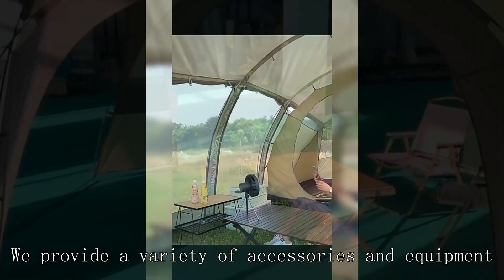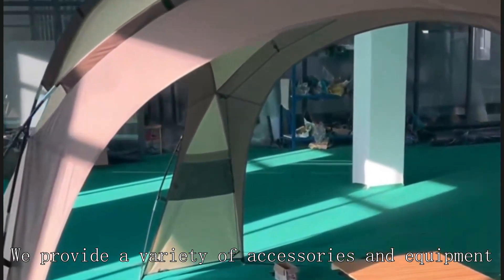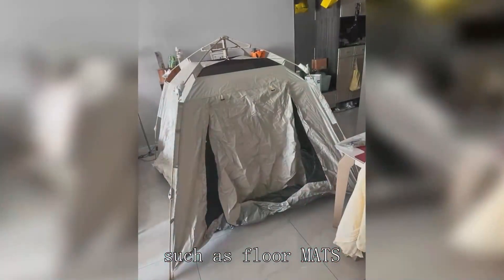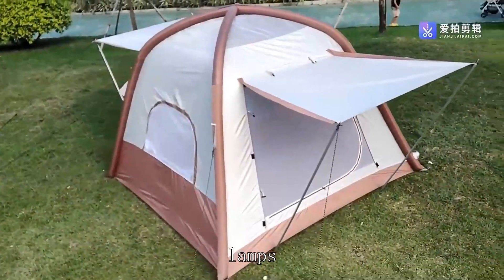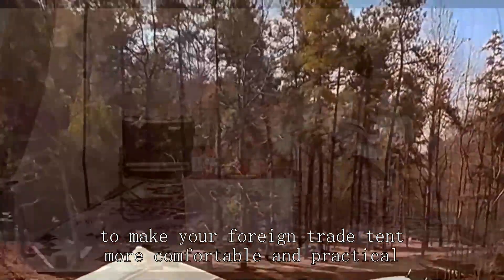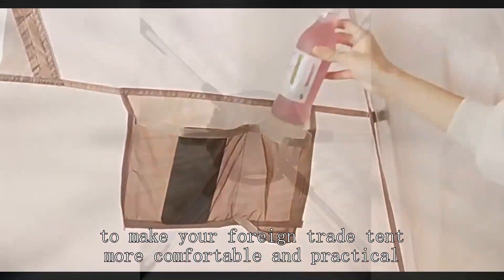Animal observation tent Manufacturer China High Grade Wholesale Price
ultra light tent for 2,
best cheap tent for backpacking,
setting up a dome tent,
military half tent,
off grid wall tent,
inspection of emergency trolley,
ll bean acadia 4 person tent,
10x20 pop up tent,
rescue disposable yellow jacket trap,
campros cp tent 4 person camping tents,
fishing gear for trout,
cheapest backpacking tent,
woods prospector 6 person tent,
trailer tent 2023,
walmart 10x20 canopy,
harbor freight 1720 trailer,
eureka 3 person tent,
wilder tactical radio pouch,
capsule house factory tour,
pop up tent how to close,
army airbeam tent setup,
service line and emergency line,
diamond brand tents,
adventure ridge 6 person tent,
2 room camping tent,
bicycle tent camper,
coleman hampton 3-season 9-person 2-room camping cabin tent
hubba hubba nx 2 tent,
dome tent installation,
how to waterproof tents for camping,
tales from the wild wasteland,
8 person tent india,
one person tents for backpacking,
emergency tube tent,
indian tent house
small hiking tent,
wild camping bike touring
waterproof 6 person tent,
utility trailer tent camper,
backpacking tent 3 person,
family tent supplier,
keith titanium canteen mess kit,
outdoor products camping tent,
gun safe in rv,
how to get rue porter wholesale,
dneasy blood & tissue kits,
best tents for family camping 2023,
30 by 30 tent,
family tent camping,
setting up rei kingdom 6 tent,
how do they make fishing hooks,
quest 10x20 canopy,
coast guard helo rescue,
laboratory equipment and apparatus,
shopee tent assembly,
8 person family tent ozark trail,
tactical tailor canteen/utility pouch,
winter storm camping tent,
camping trailer roof top tent,
wholesale hangers,
orrstar pop up tents for camping 4 person,
garage grown gear,
quechua pop up tent review,
how to set up a vendor tent,
alps mountaineering 4 person tent,
half shelter tent,
hilleberg 3 season tents,
setting up trout rod,
camping with military surplus,
gamme 6 tent,
fallout 76 temporary camp,
dome trekking tent - 2 person - mt100
landed fishing co beginners fishing kit,
budget 2p backpacking tent,
fjallraven abisko dome 2 tent,
ozark trail fishing bag,
wall tents canvas tents
bike camping tent,
ozark trail 10x20 canopy,
automatic tent 3 person,
t-shirt photography setup,
roof tent for van,
hunting tent company,
ozark trail 4 person dome tent assembly,
stop tent condensation,
water meter stolen complaint,
x mid 1p tent,
big sky revolution 1.5p tent,
emergency kit for disaster,
8' mini regatta bell tent,
2 person tent for backpacking,
hiking tent,
disaster relief onsite package dying light,
emergency plan in safety,
guide gear wall tent,
how to set up a wenzel 1887 tent,
5 man pop up tent,
f stop depth of field,
drencher insulated 3-in-1 tent,
20x20 tent with walls,
safety box in hospital,
pond liner outlet,
kelty grand mesa 4 person tent,
tent wholesale market,
uns wholesale,
fsr hub tent review,
hi tec tent,
sun shelter wholesaler,
the tent guy youtube,
go outdoors tent,
cold weather emergency shelter
tunnel fire suppression systems,
coleman ten person tent,
wonderland 6 tent review,
how to set up a pole tent,
t-mobile park retractable roof,
set up dome tent,
setting up a wall tent with logs,
mountain hardwear trango 2 tent,
center mass inc integrated mag pouch,
ozark trail 10x20 canopy tent,
waterproof tent in india
disaster emergency preparedness,
sundome tent 2 person,
white duck regatta bell tent 13ft,
12 person tent setup,
red camp cot tent,
disaster relief tent manufacturer,
how to stake tent guy lines,
the hunter lodges,
hui lingyang 6 person tent,
outdoor products 8 person instant tent,
how camping tents are made,
glamping tent set up,
nova air dome tent,
2 person tent backpacking,
peak 1tm 6-person dome tent,
tents with stove jack,
diy covered trailer,
luxury dome tent,
tunnel tent pros and cons,
pack a pop up tent,
carp fishing tent,
waterproof tent,
should you use a bobber when fishing,
cheapest way to do laboratory ldoe,
wet tent packed away,
7 days to die safe house,
sunlite market arizona city,
water rescue training firefighters,
how to set up core 6 person dome tent,
hiking tent factory,
laboratory counter,
tent with bike garage,
columbia tabor point 4-person frp dome tent,
winter camping in a bell tent
act electric fire truck,
emergency rescue uk,
pe vs pvc tent,
camping tent on car,
tesco 2 man tent instructions,
outbound quickcamp instant cabin tent 6-person,
tent bartan wholesale market delhi
camping tent for 4 person,
copper canyon lx 8 person tent,
cloud up 2 tent review,
quechua 2 person tent review,
2 man air tent,